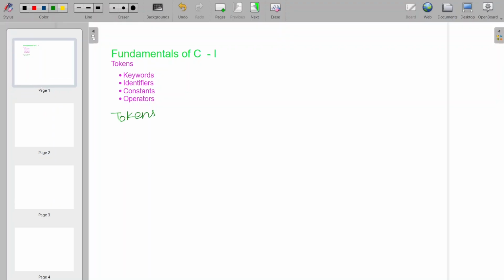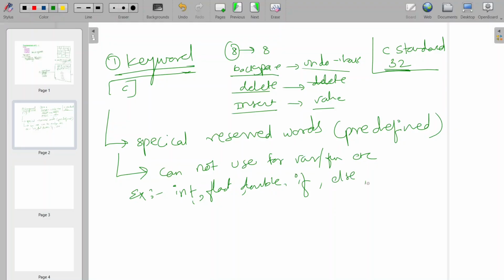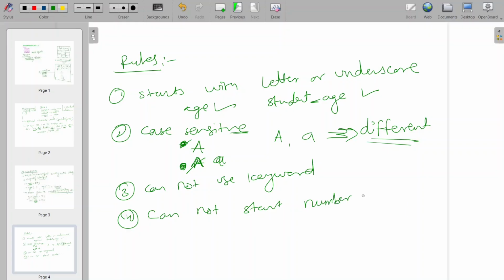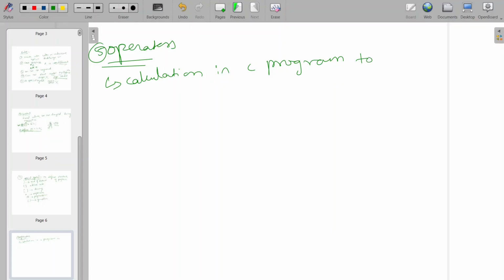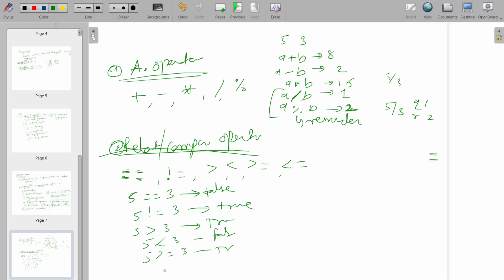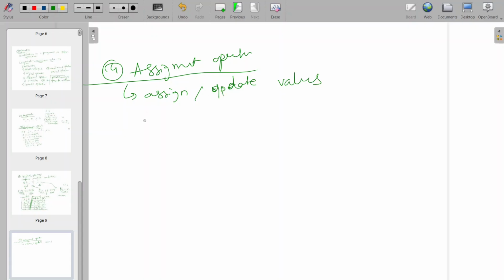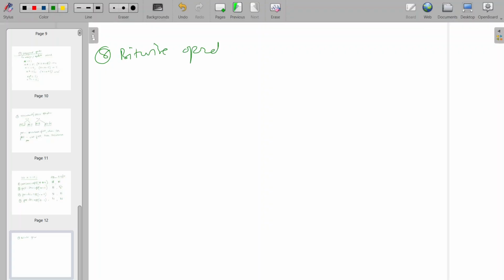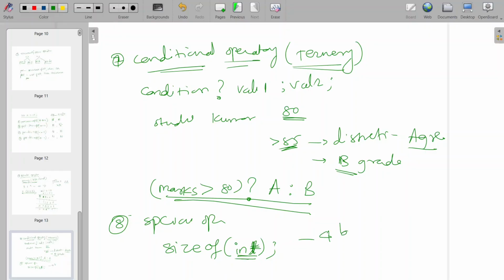Fundamentals of C Part 1 | Episode 2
Welcome to ByteNexusTech 🚀

In this video, we cover Fundamentals of C Part 1 – Tokens, one of the most important beginner topics in C Programming.

📘 Topics Covered:
✔ What are Tokens in C

🎯 This video is perfect for:
• Beginners starting C Programming
• Students preparing for interviews/exams
• Anyone building strong coding fundamentals

C Programming, Linux, Networking, Embedded Systems, Python, and Coding Concepts.